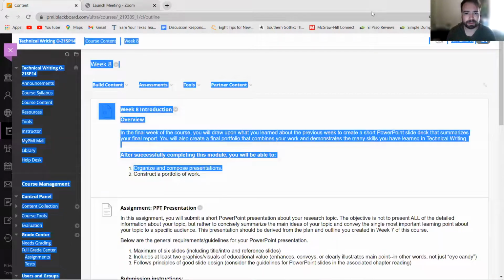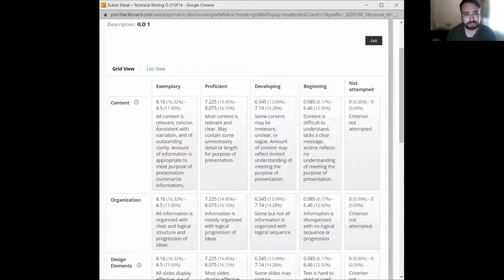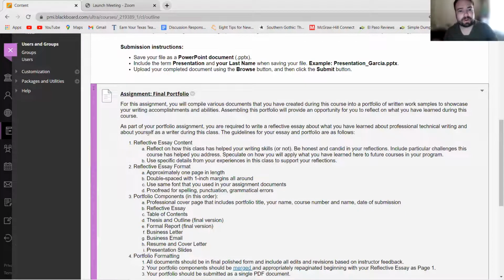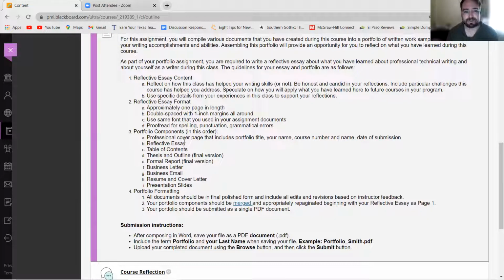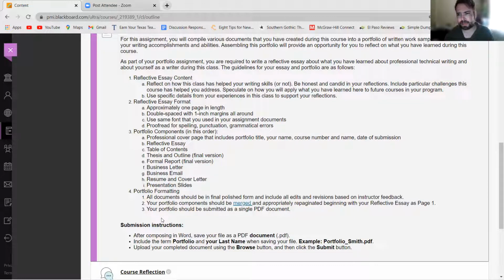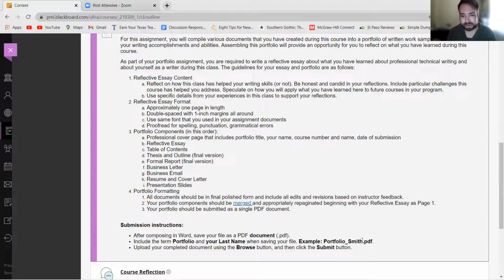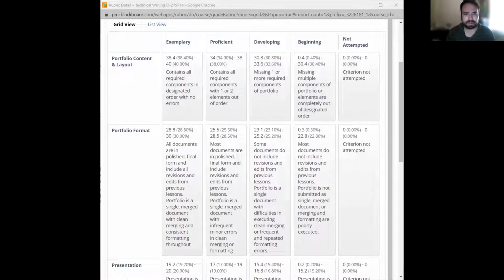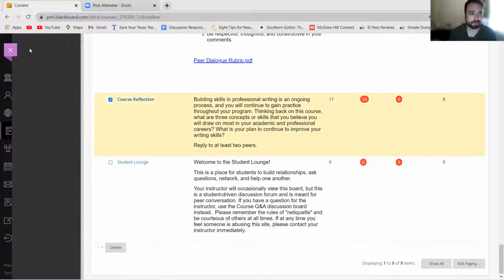Week 8 Technical Writing